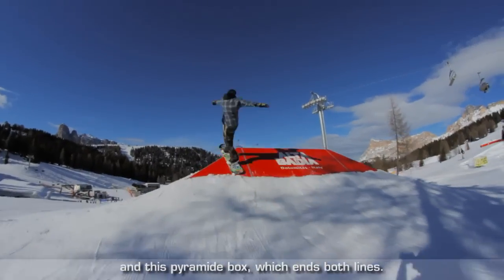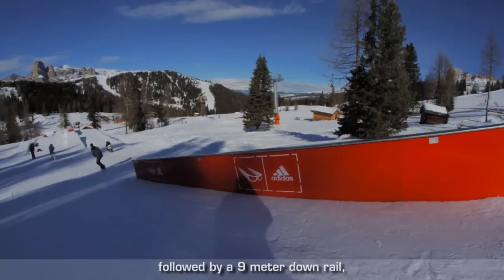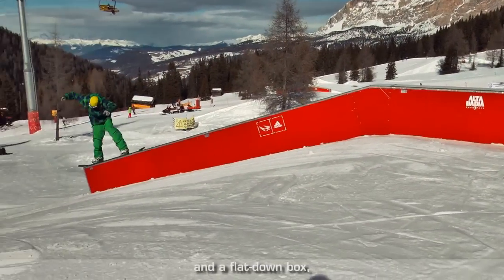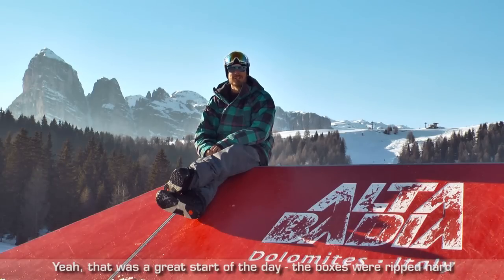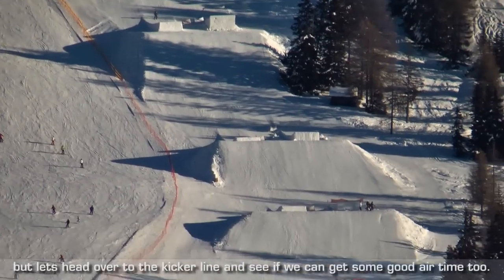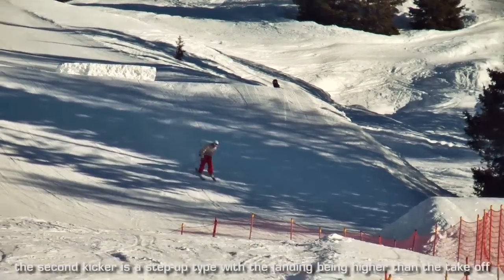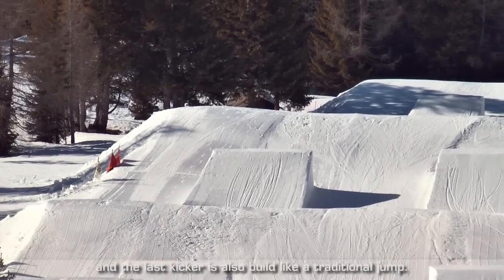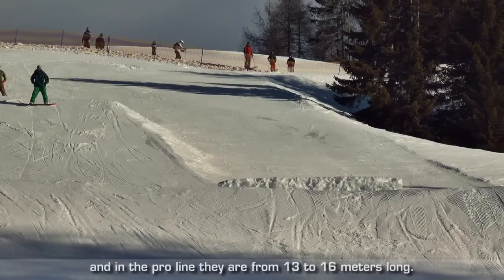Alta Badia_Parkorama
Happy Day in the Snowpark Alta Badia with QParks Teammember Davo Struber, Snowpark Stuhleck Parkdesigner and Airblaster Blaster Gerald Fuchs, the most handsome Freeskier Patrick Ausweger and talented Nici Sagmeister. Like you can see the Set Up is really creative with a lot of combinations and various lines. If you are in the region stop by and say hello to Renilla and his Shapecrew. Peace!